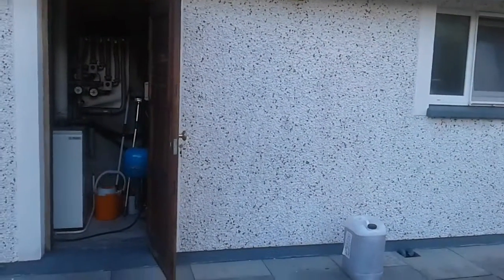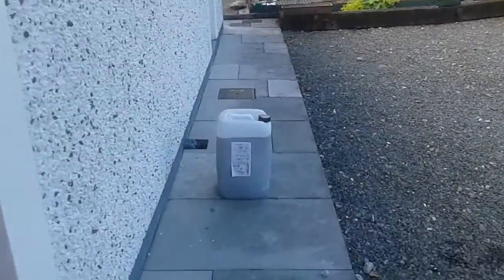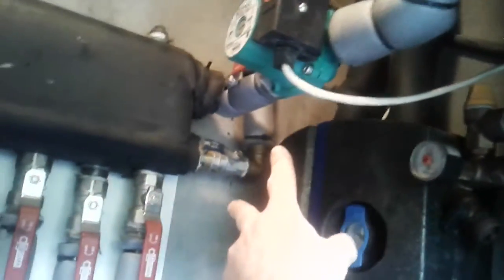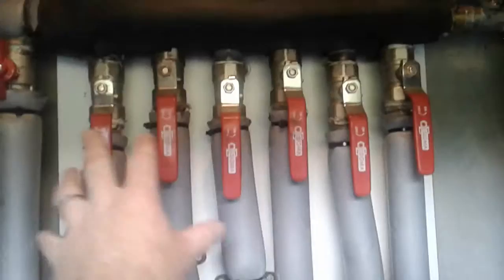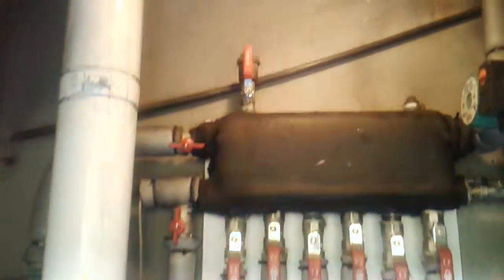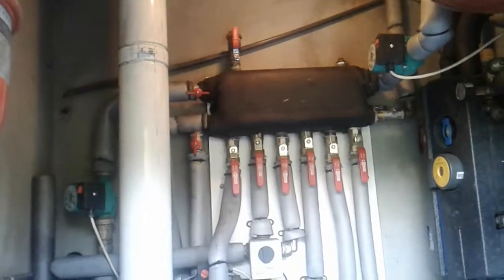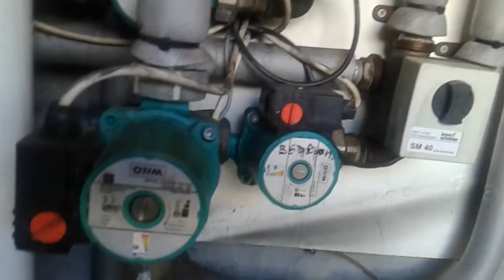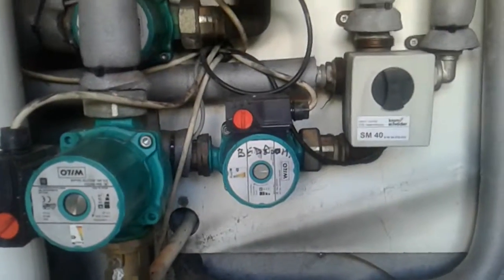Pure Energy,Charles Maas Plumbing connection V1